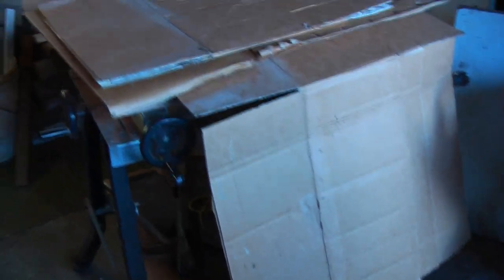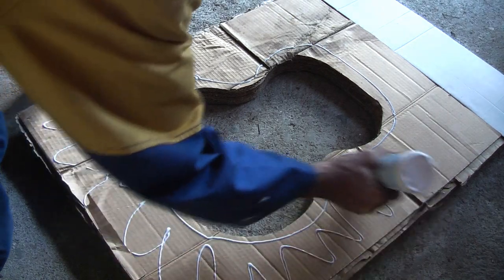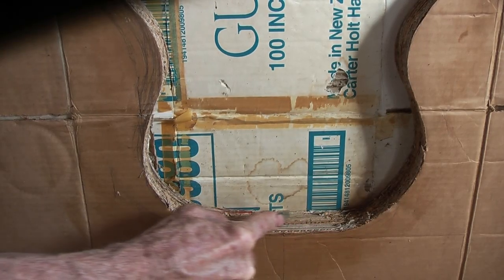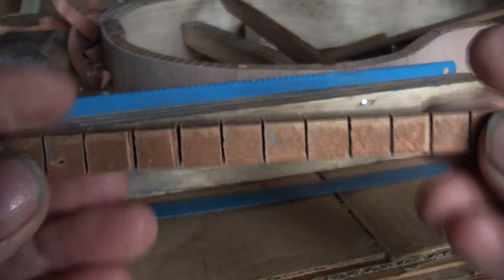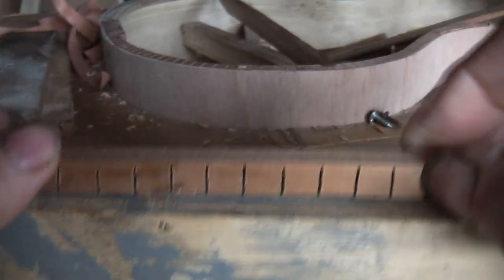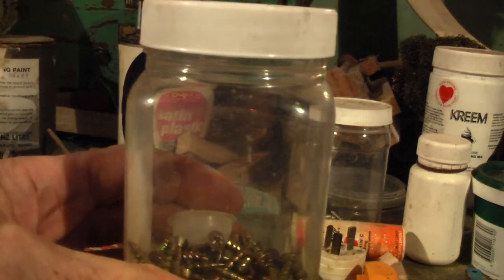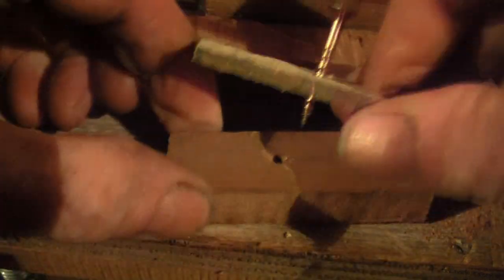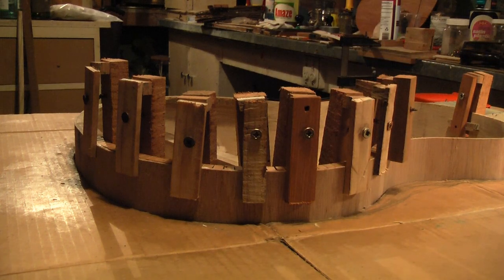Cardboard Guitar Mold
I decided to see if I can do a guitar here, even though everything is pretty different to what I am used to. First thing is to make a mold for the body, and cardboard is what is on hand. Plus, I make a linings saw and linings clamps with a jar of screws I found.